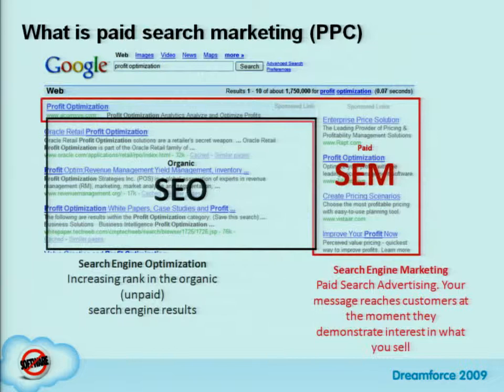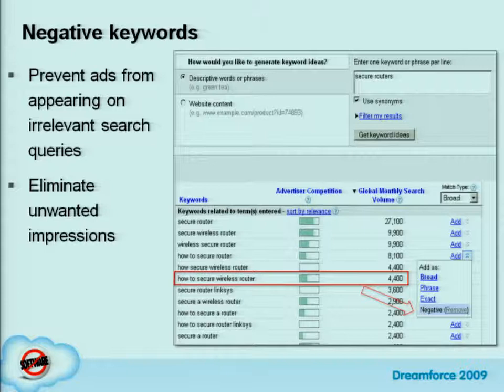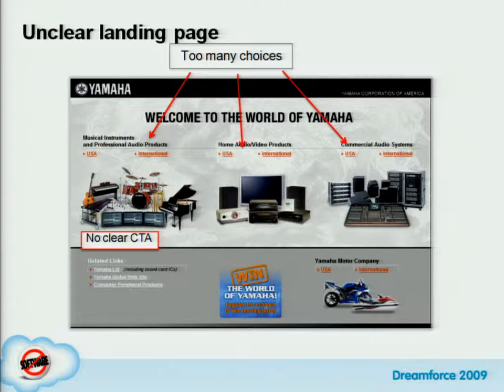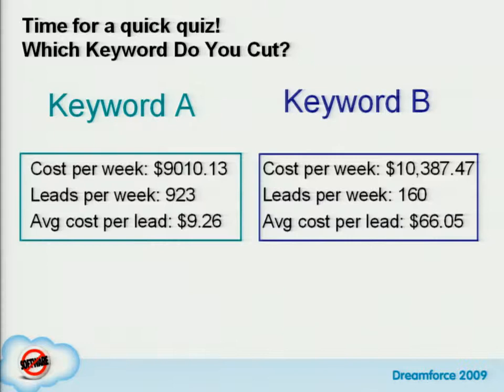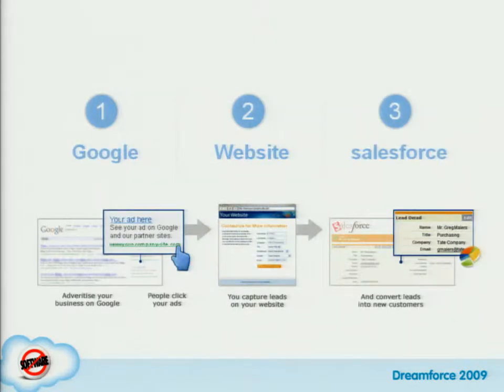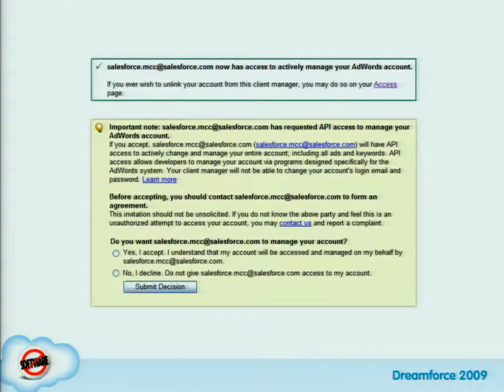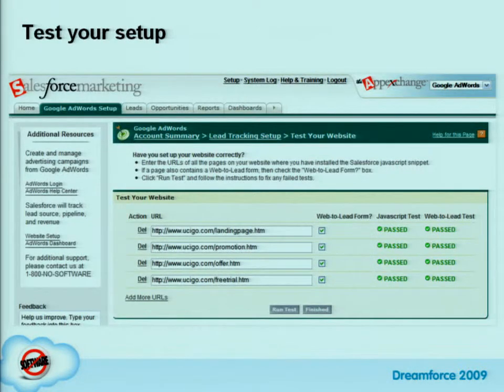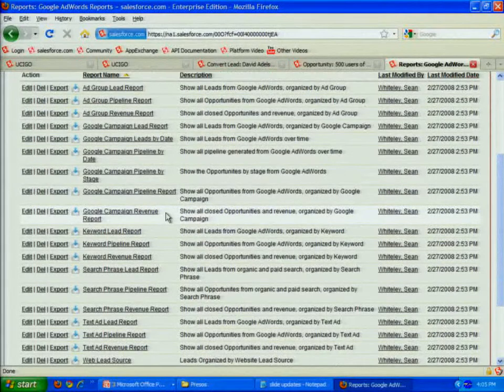Getting Started with Salesforce CRM and Google AdWords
Drive relevant traffic to your Web site using Google AdWords—then turn those visitors into leads and customers. See whats working and what isnt. In this session, well cover how to get started, SEM basics, Web site basics, and tracking ROI with Salesforce CRM and Google AdWords.